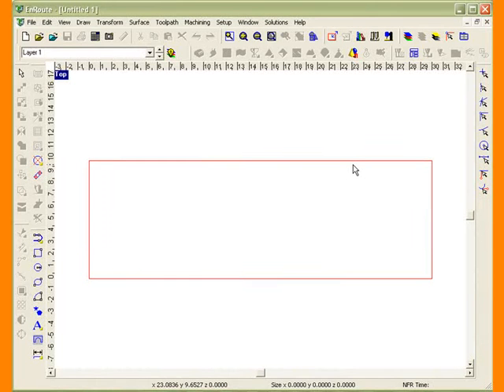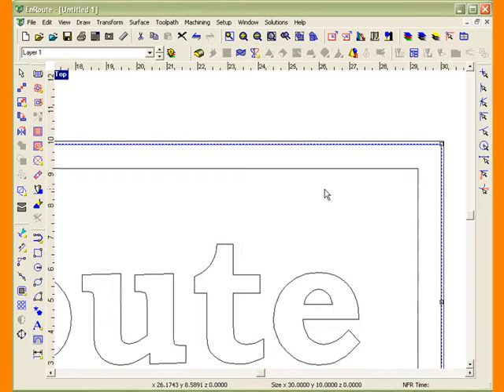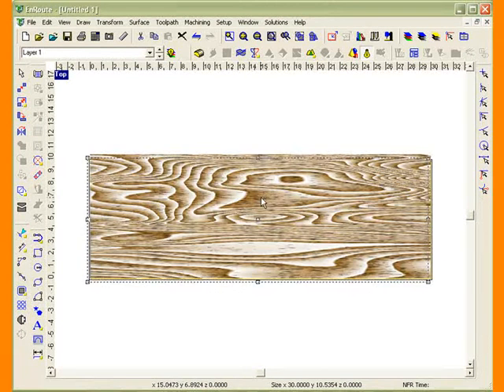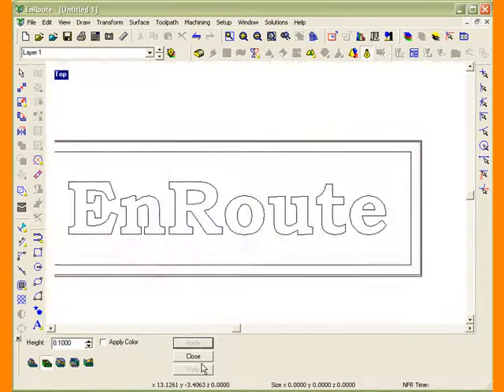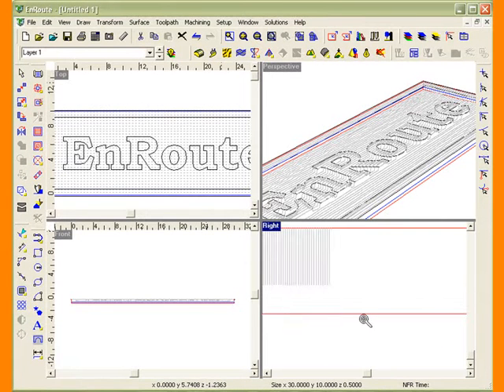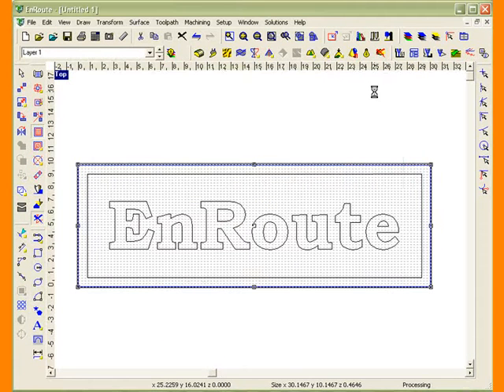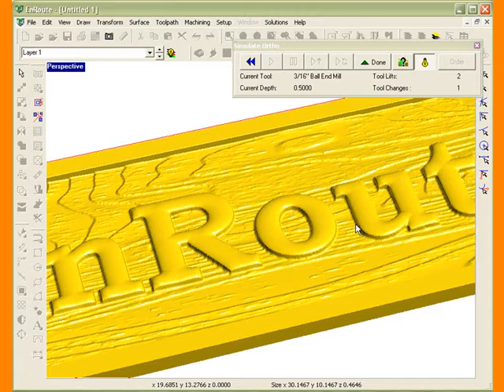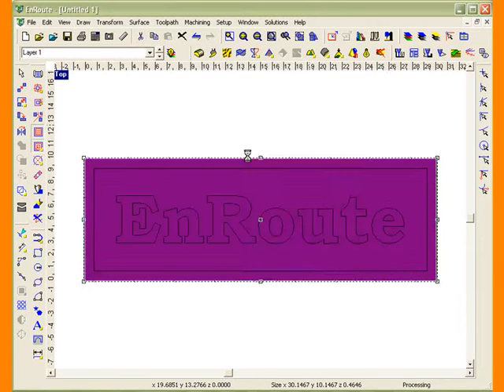How to create a Sign with 3D Wood Grain Texture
A movies that shows how to create a 3D Relief sign with a wood grain background with raised text.